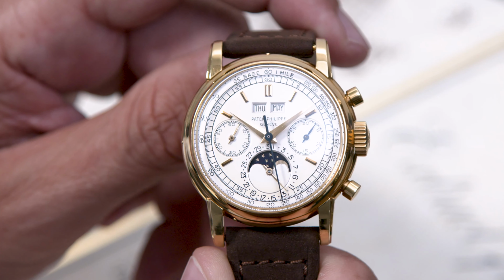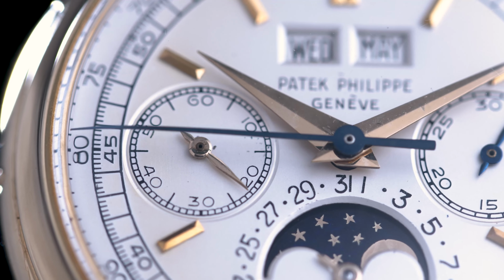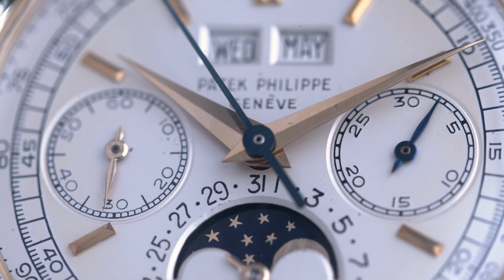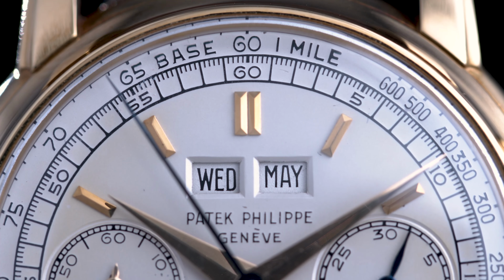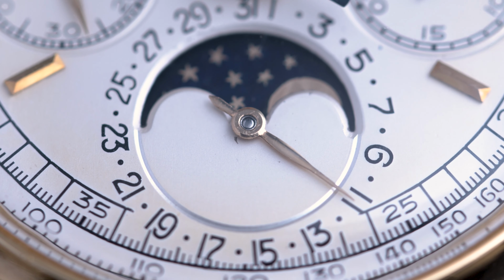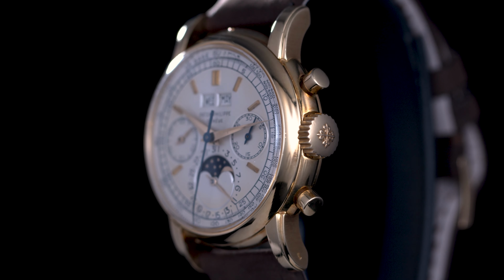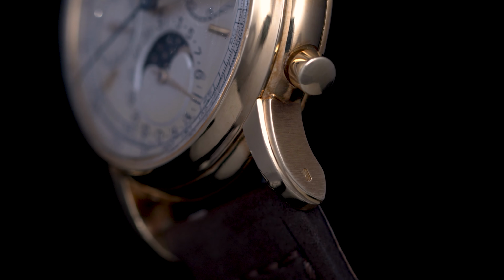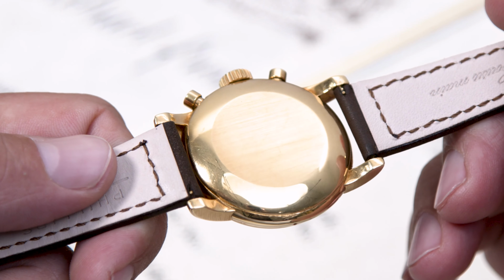Lot 155 of The Geneva Watch Auction: XI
An extremely rare, highly important and well preserved yellow gold perpetual calendar chronograph Patek Philippe Ref. 2499 with moonphases, from the private collection of Jean-Claude Biver. Presented by Senior Consultant Aurel Bacs.